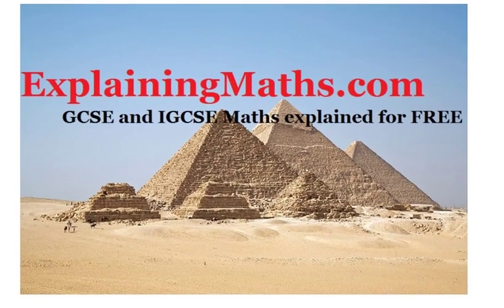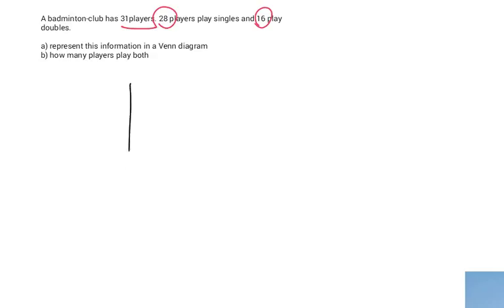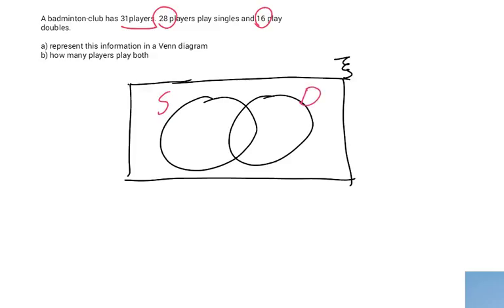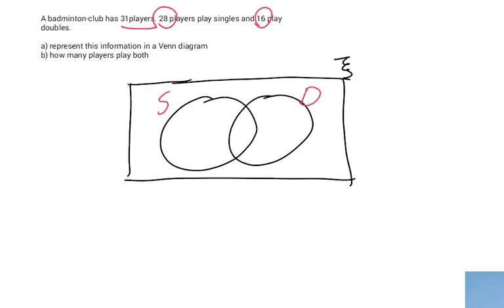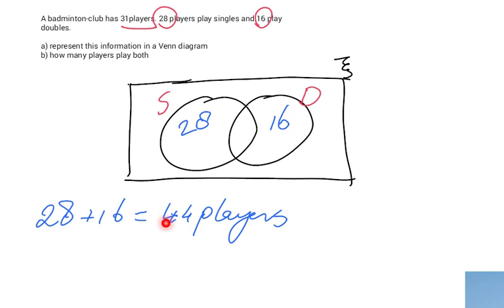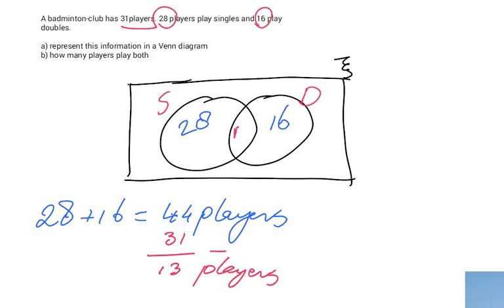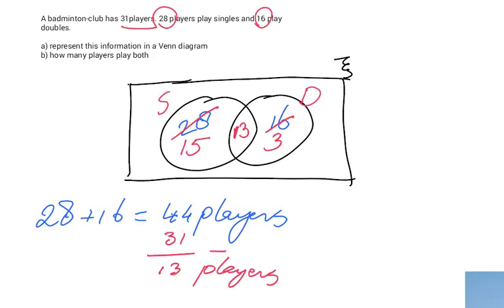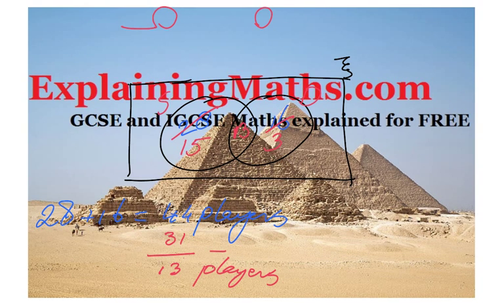How to work with Venn diagrams; Example Question - Explaining maths.COM igcse gcse Maths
In this video I will explain a typical example question involving Venn Diagrams which you can expect on your maths exam.  We will calculate how many people belong to both sets by reading and interpreting the question carefully.  for all my free resources nicely organised.  See you there!